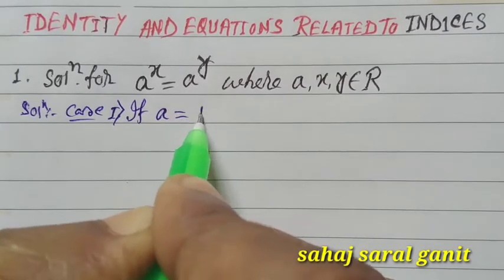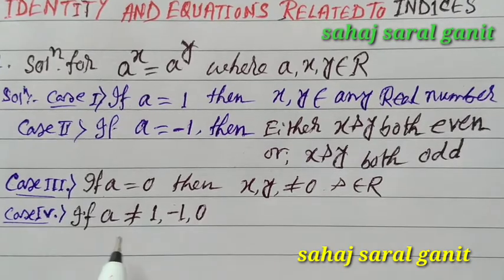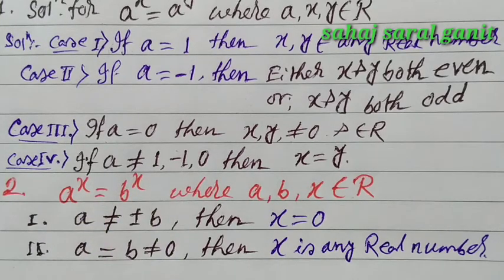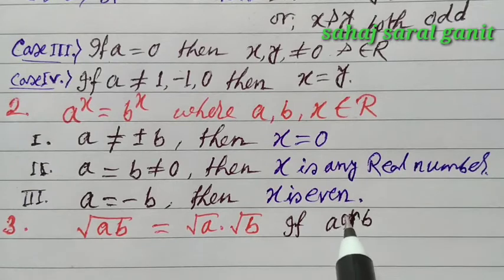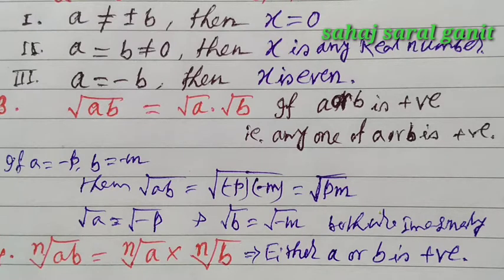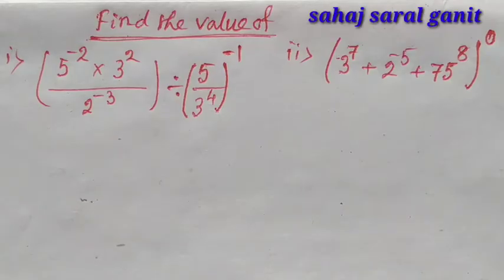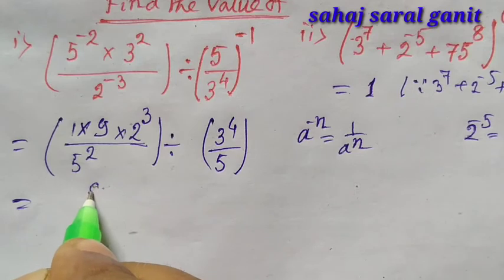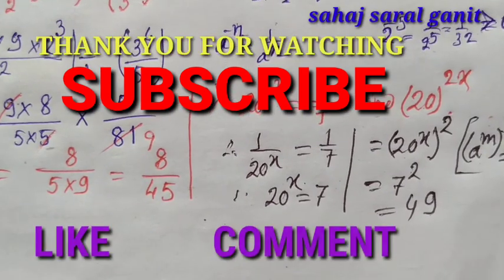INDICES , EQUATION & IDENTITIES PART 2 BY J. RAKSHIT SIR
SOLUTION (WITH CONDITION )OF EQUATION & IDENTITY .SOLUTION OF SOME PROBLEMS.